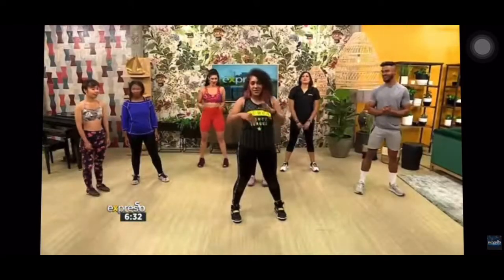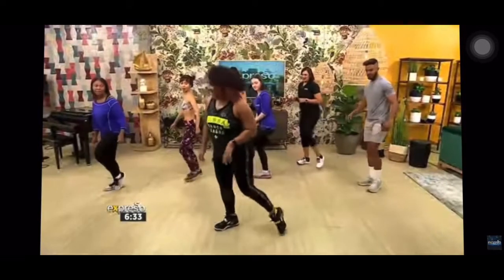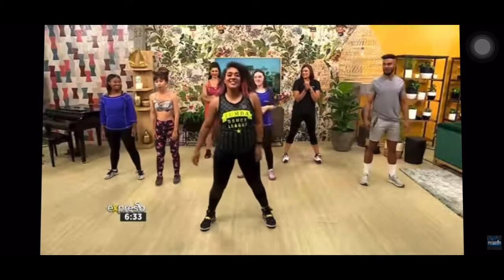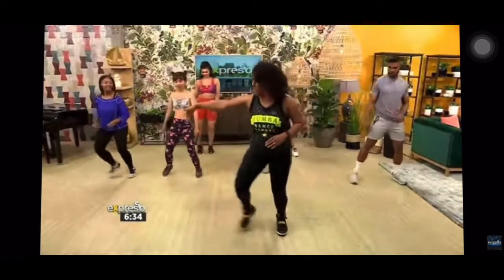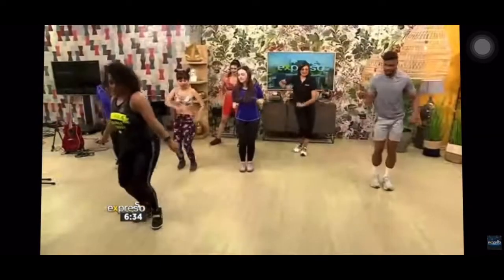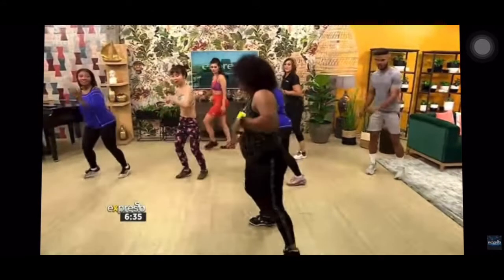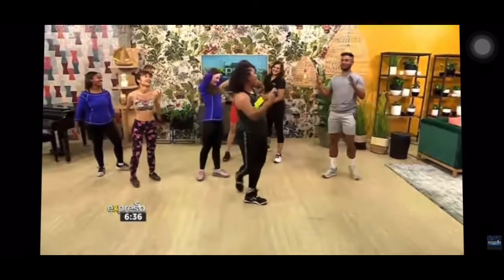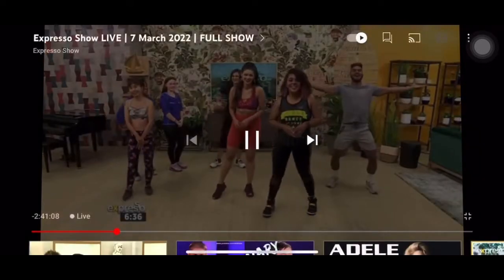Trang on SABC3 Espresso Morning Show with Curves Lakeside Zumba Team